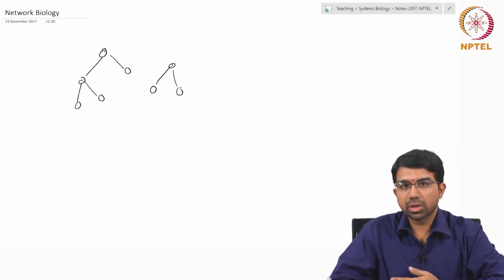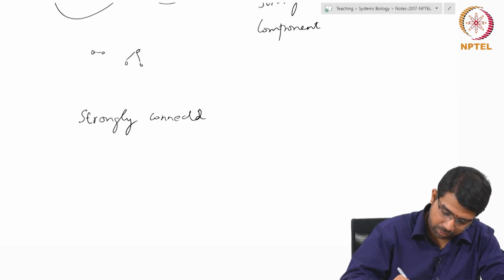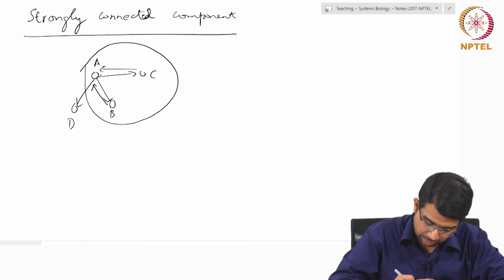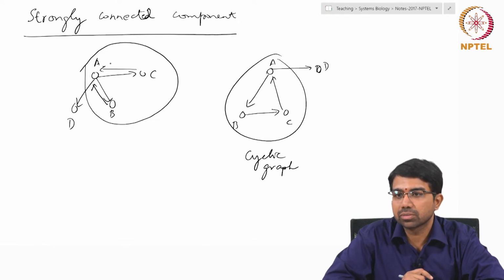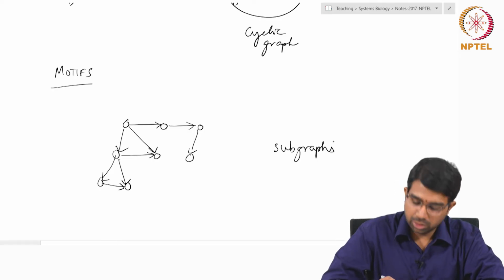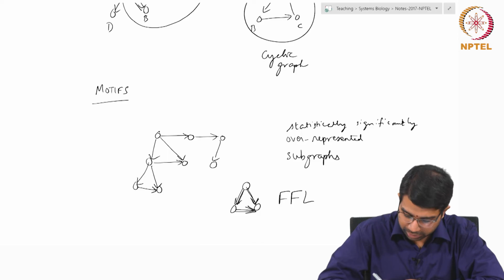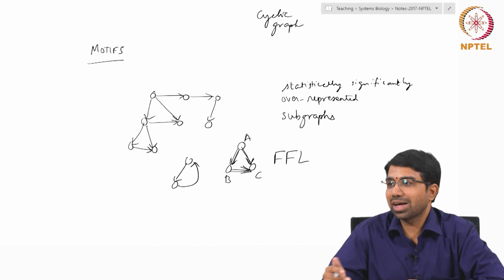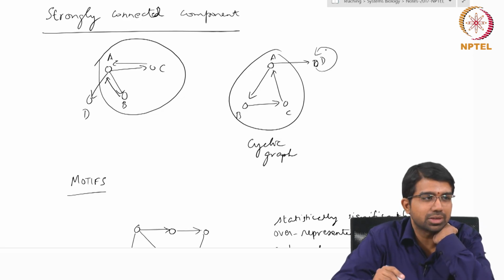#17 Introduction to Network Biology | Part 3 | Computational Systems Biology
This lecture concludes the basic introduction to network theory by discussing connected components and network motifs. It explains how to identify connected components in a network and introduces the concept of network motifs, emphasizing the importance of statistical significance and null models.